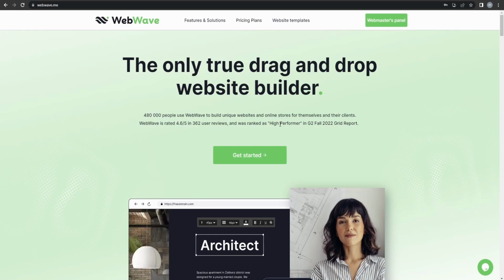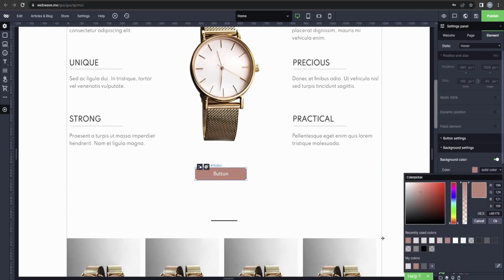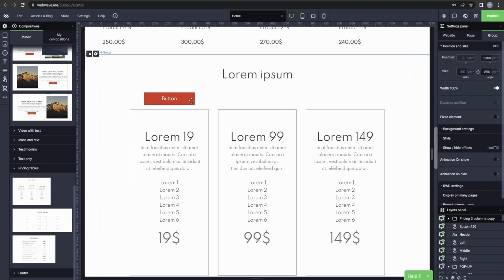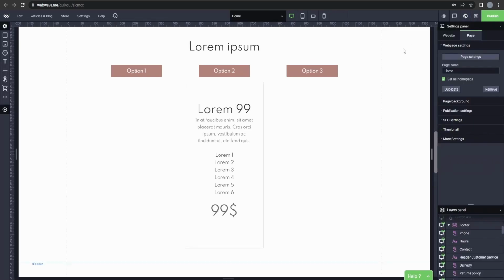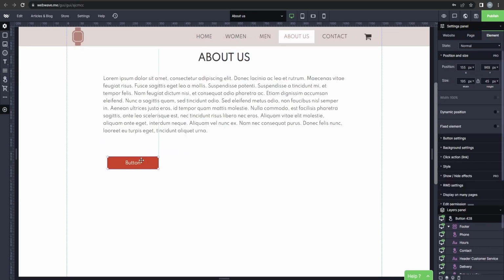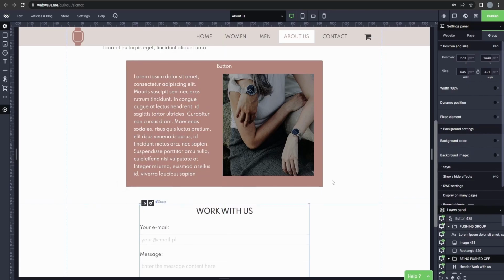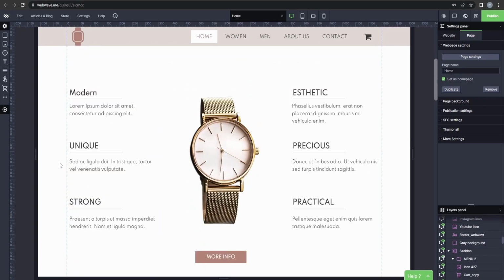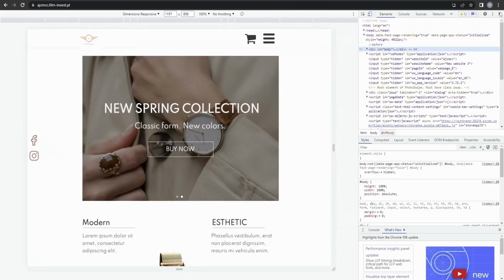Advanced features in WebWave website builder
💻 What will you learn from the webinar?💻
✅ What are interactions and what they are used for
✅ What is a pop-up and how to use it
✅ How to use animation on a website
✅ Show/hide element after scrolling
✅ Expand/collapse function of an element on a website
✅ What are element links on a site for and how to do them properly
✅ What is the Ken Burns effect
✅ Dynamic position of elements on a website

Table of Contents:
00:00 - Introduction
00:47 - Overview of the layers panel
01:11 - How to add a pop-up and how to group elements
07:10 - Effective price list (showing and hiding elements)
12:42 - Hooked menu visible after scrolling (showing and hiding while scrolling)
16:04 - How to add a drop-down element when clicked (linking and repelling elements)
23:43 - Ken Burns effect (animating a static photo)
24:35 - Dynamic positioning of elements
27:17 - Publishing the site to the web and conclusion

💻 Let's start creating a website! 💻